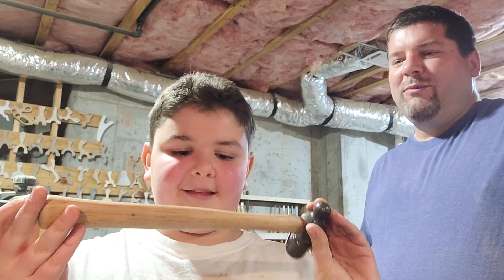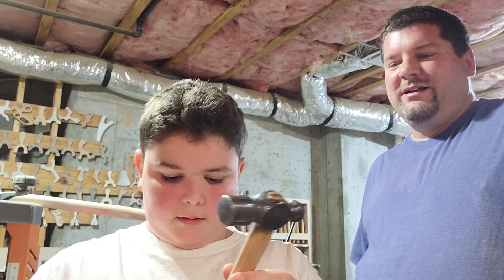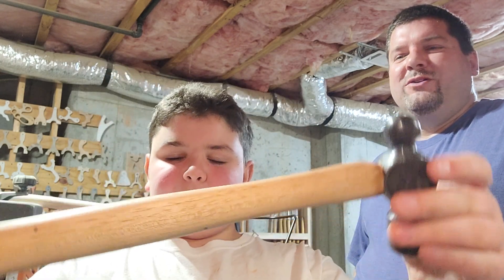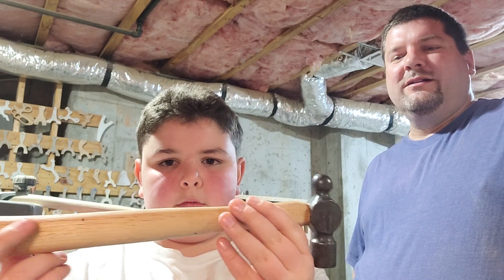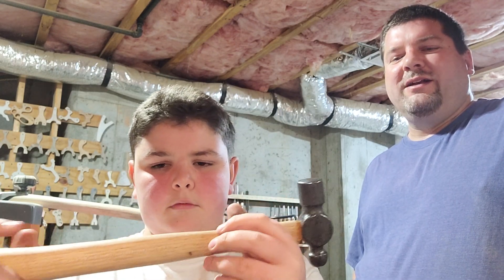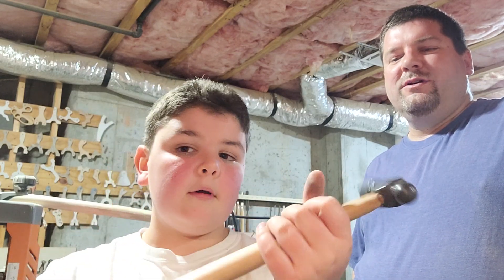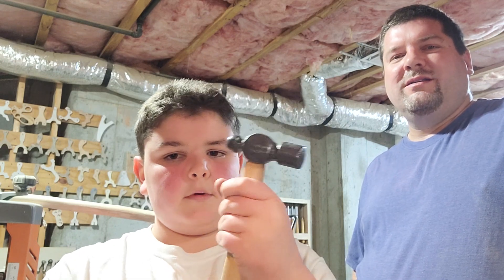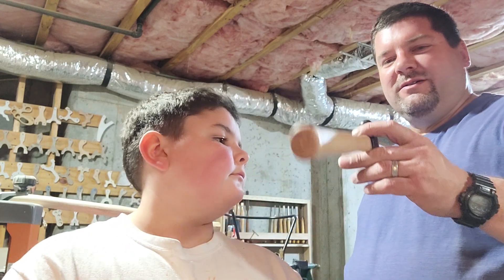Tools - Guest Builder Hammer Refurbishment